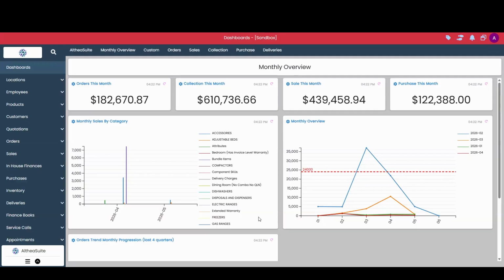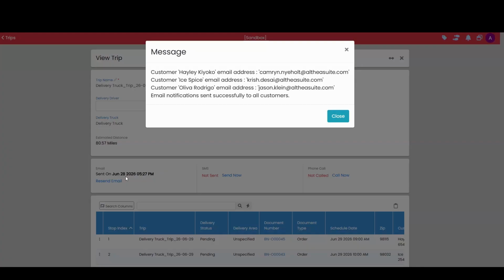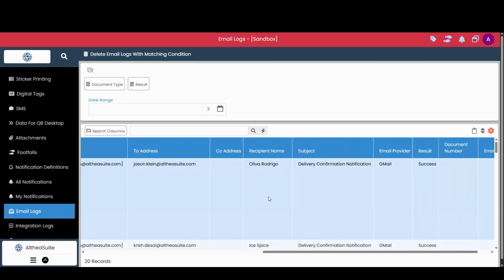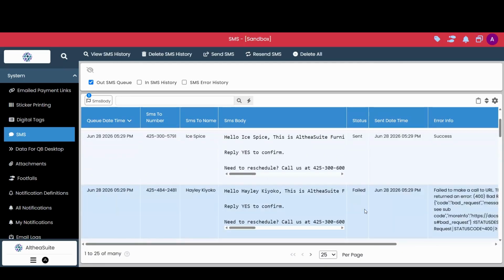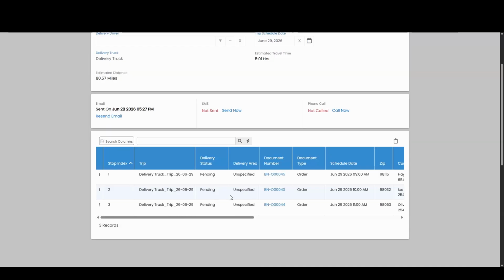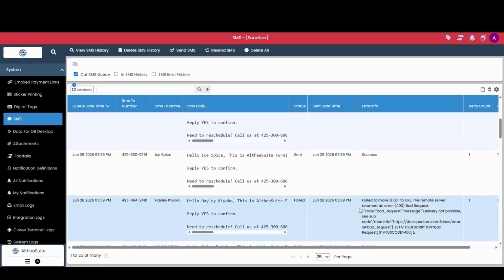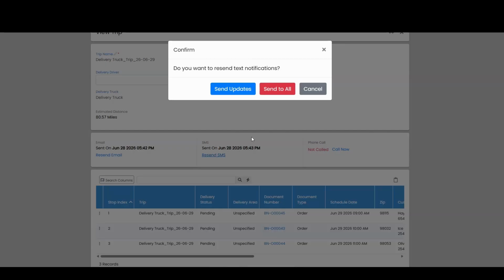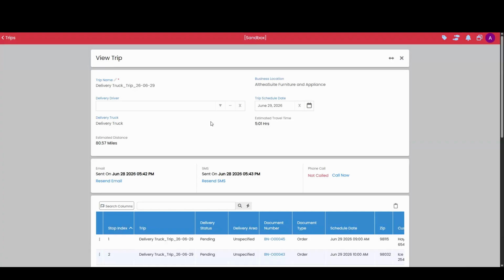Delivery Notifications & How to check them